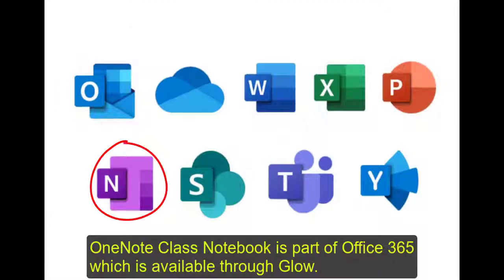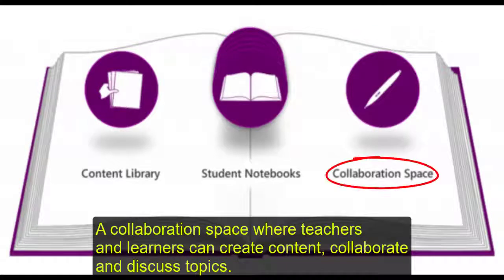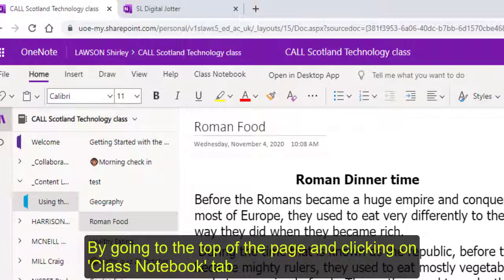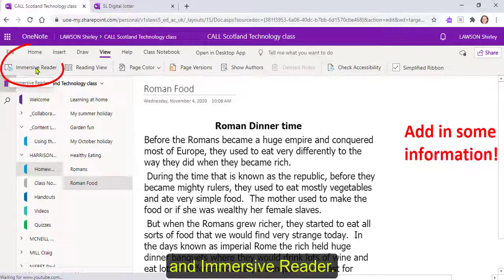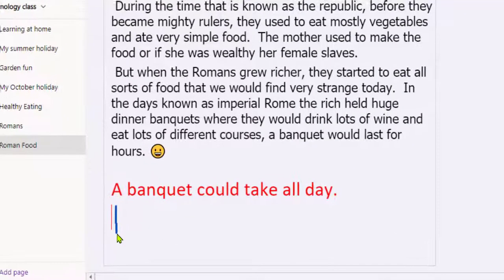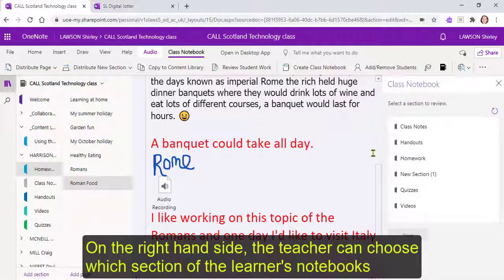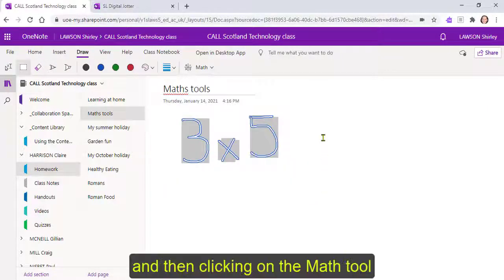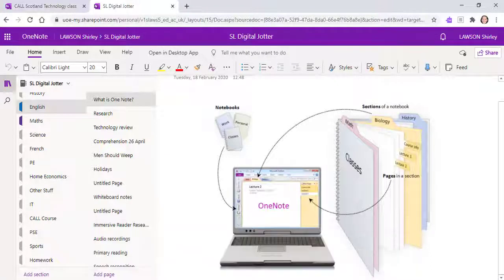Accessibility features in OneNote Class Notebook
This video shows accessibility features available in OneNote on GLOW.